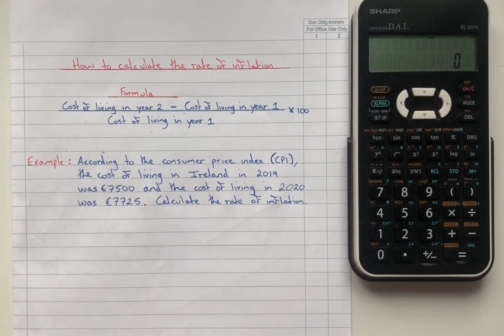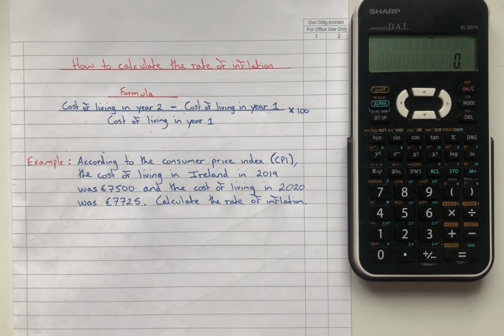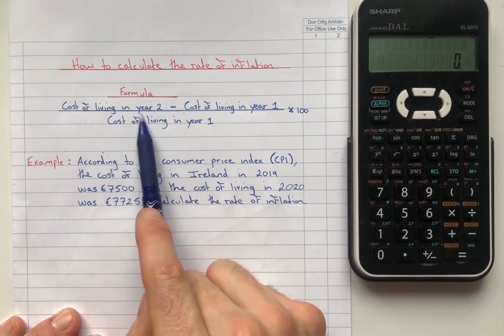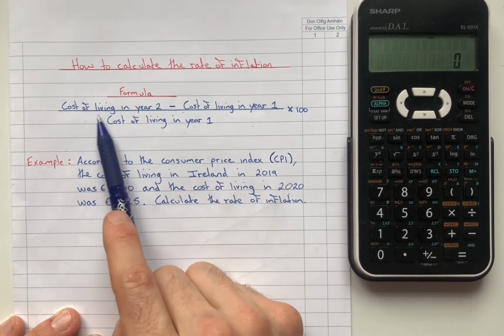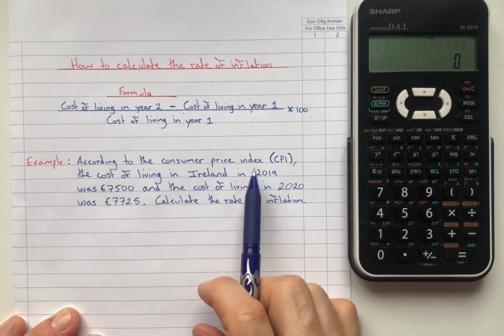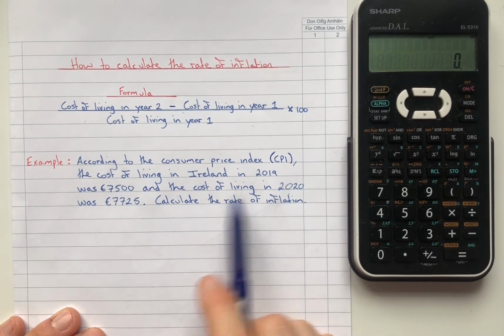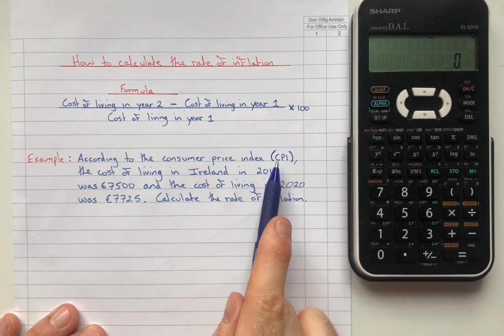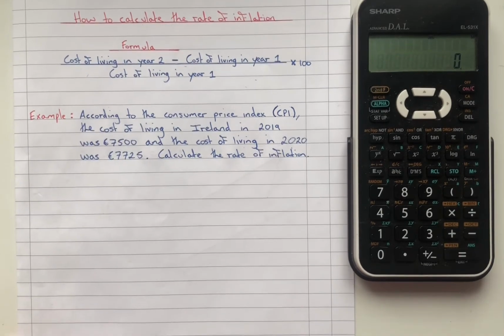How to calculate the rate of Inflation